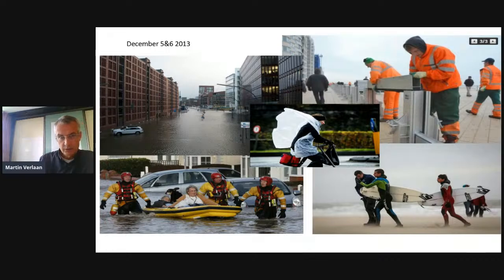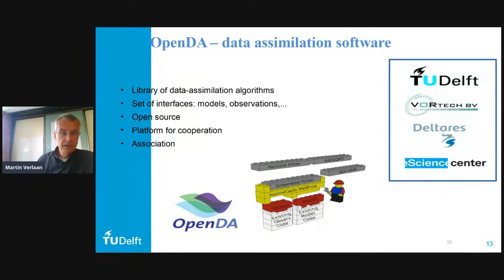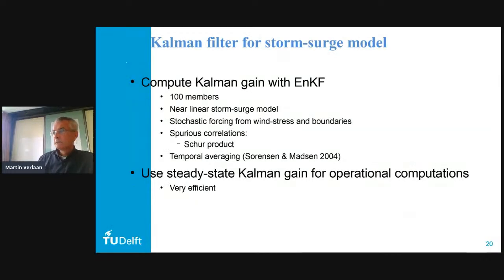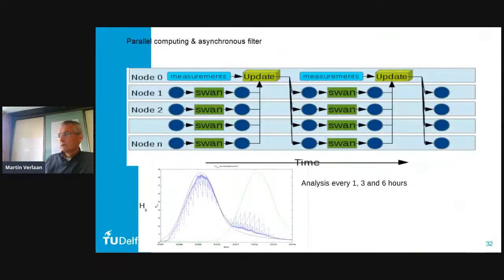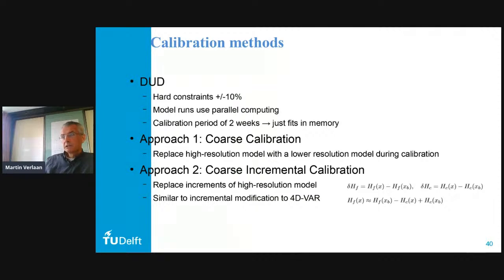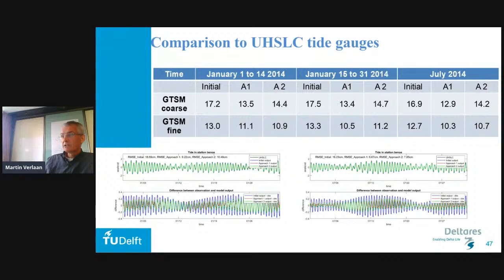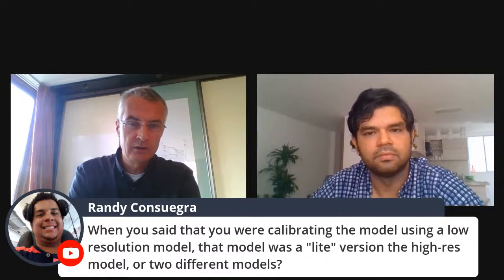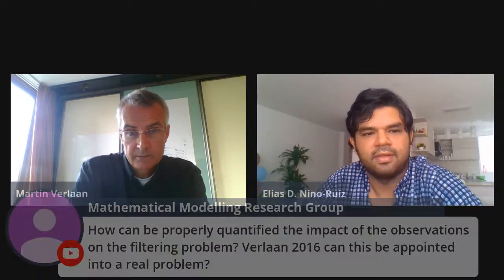Calibration and Kalman Filtering for Tide and Storm-Surge Models.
Calibration and Kalman filtering for tide and storm-surge models with Martin Verlaan, Ph.D.